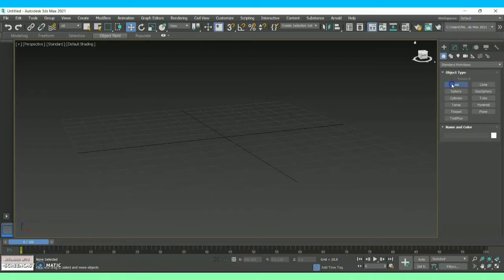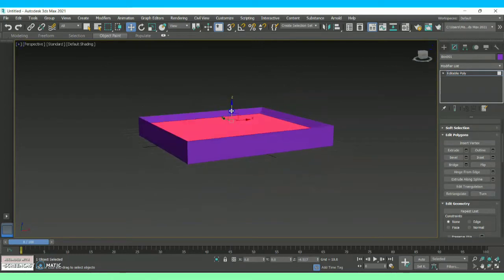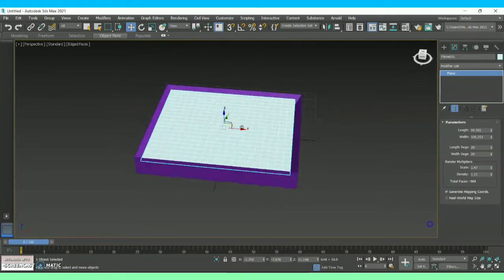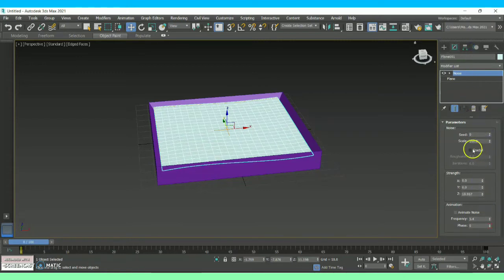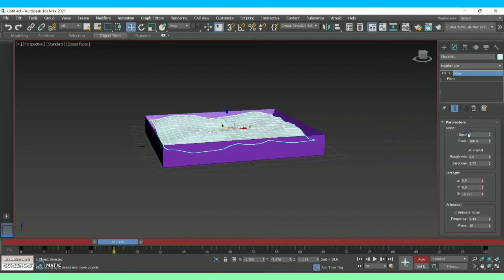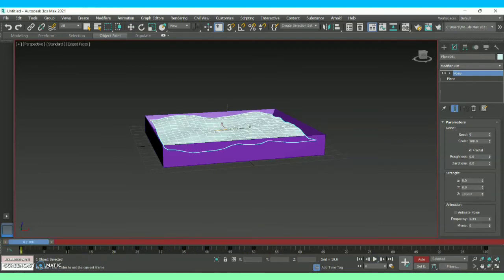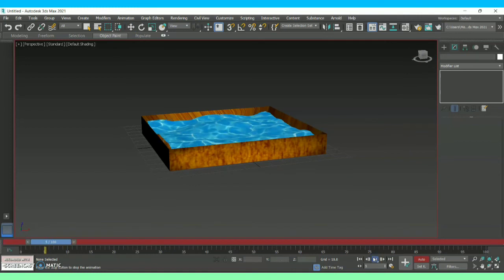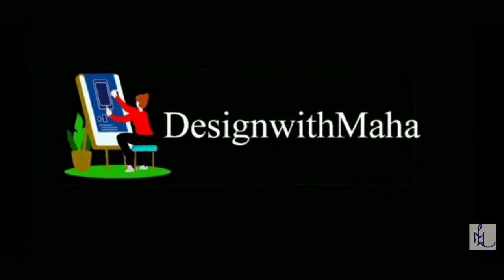Create Simple Swimming Pool 🏊‍♀️ Animation in 3ds Max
create by @MahaThinakar @designwithMaha